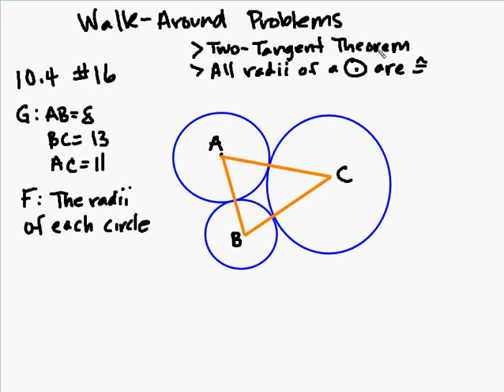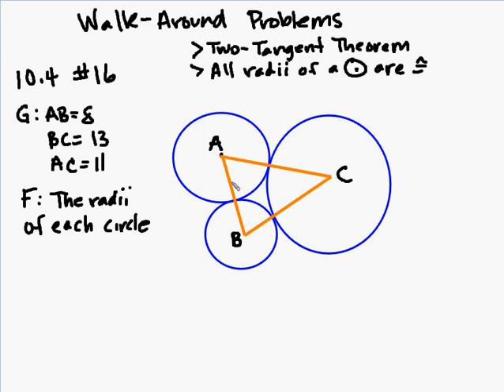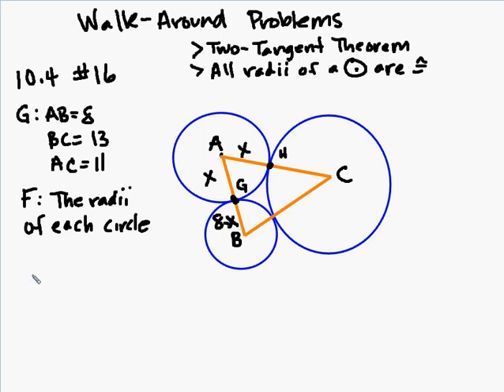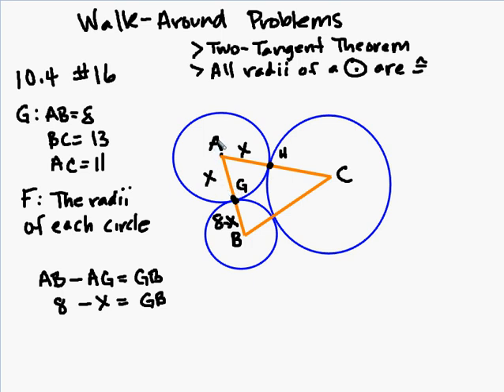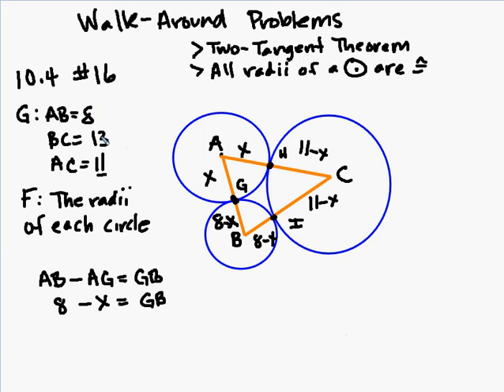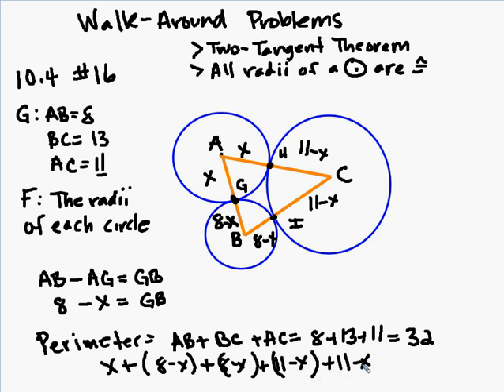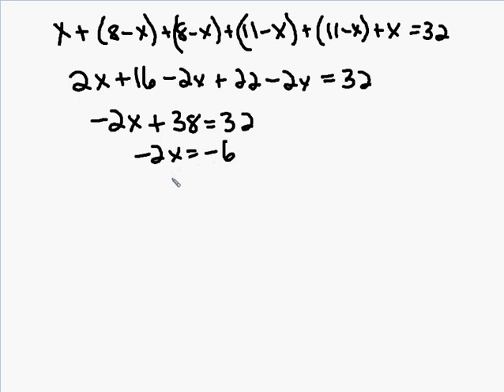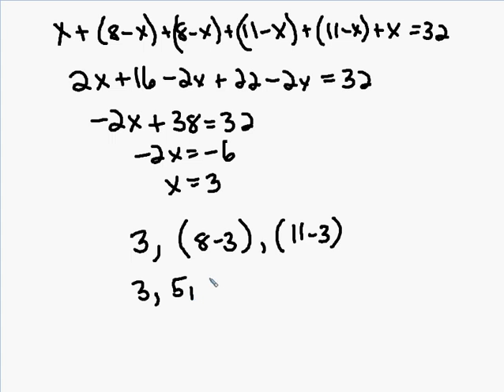10.4 Walk Around Problems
Description of walk around problems incorporating definition of circles and the two tangent theorem